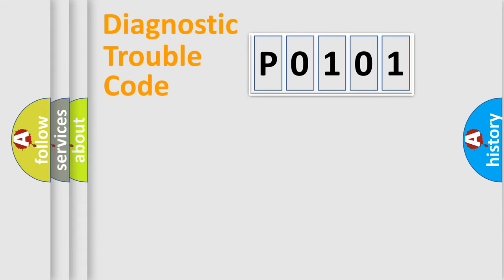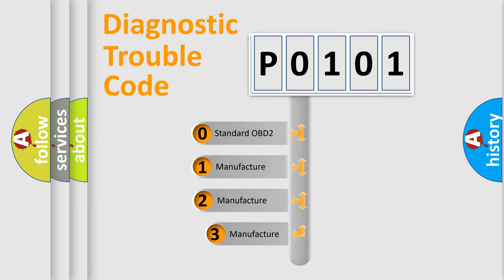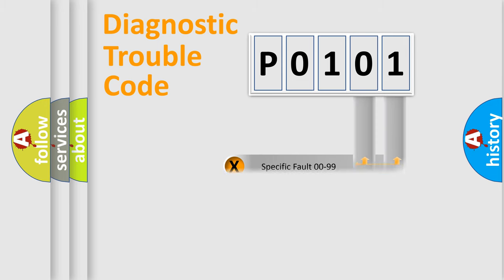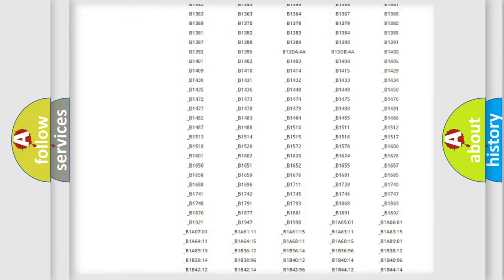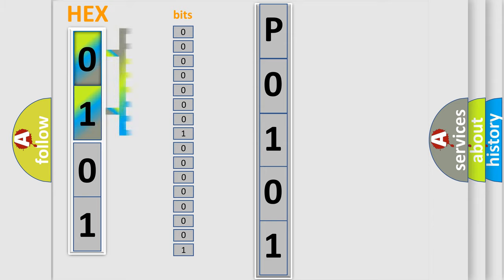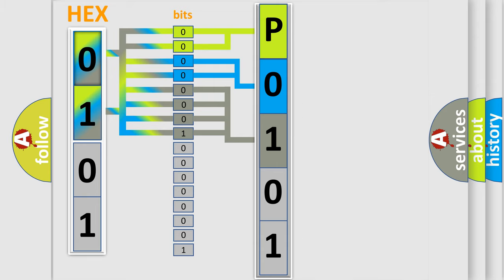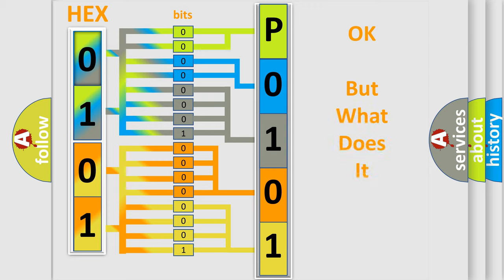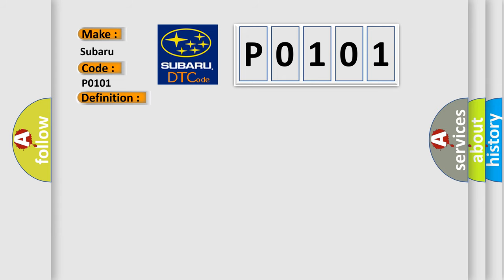DTC Subaru P0101 Short Explanation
Contents:
0:21 Basic DTC analysis according to OBD2 protocol standard.
1:48 Insight into programming
2:58 A diagnostically understandable description of the Diagnostic Trouble Code
3:05 Basic error definition

Make:
Subaru
Code:
P0101
Definition:
Lost Communication With Glow Plug Control Module
Cause: